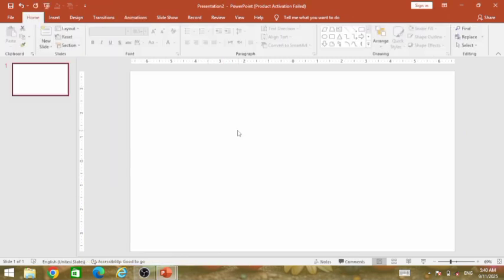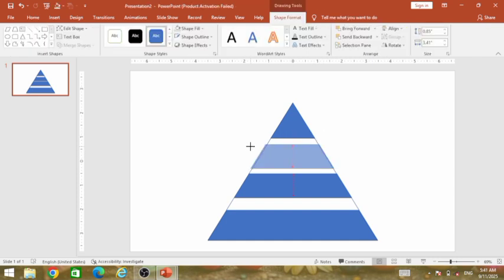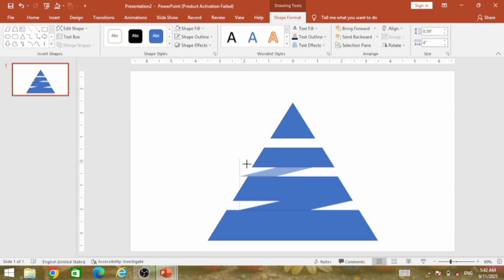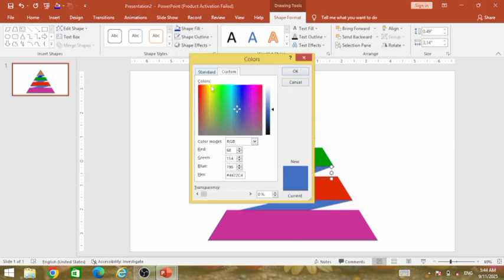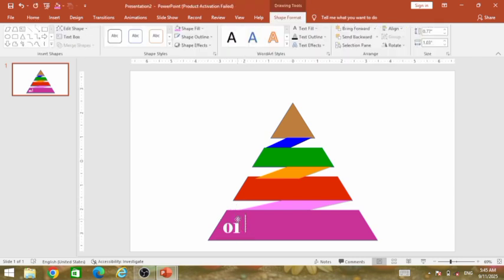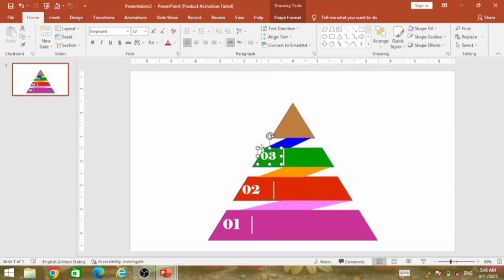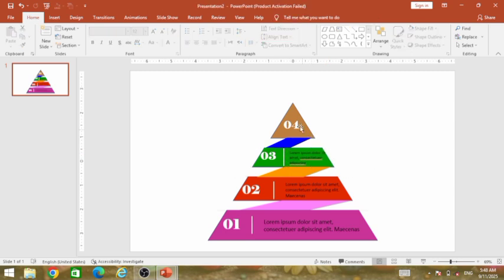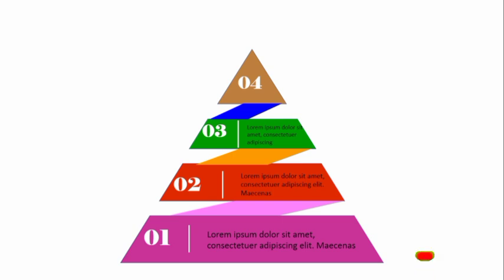“Pyramid Infographic Animation | Creative PowerPoint Design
in this video, I will show you how to create a colorful and professional pyramid infographic animation for YouTube videos and presentations.
This design is perfect for PowerPoint, business reports, and educational content.

▶ Watch the full tutorial to learn how to:
• Design pyramid infographic animation
• Add text and colors professionally
• Make your presentation attractive